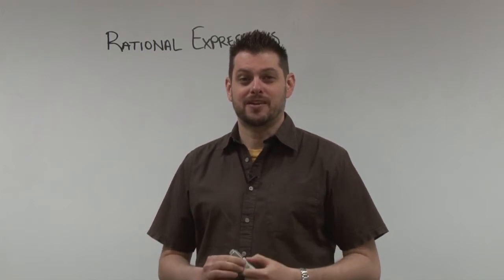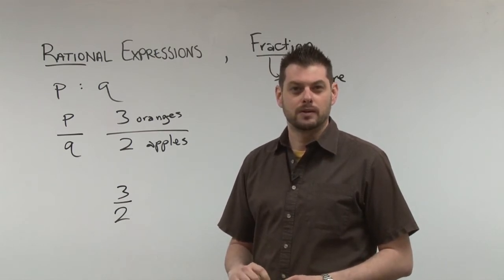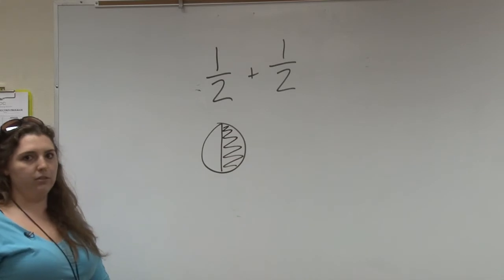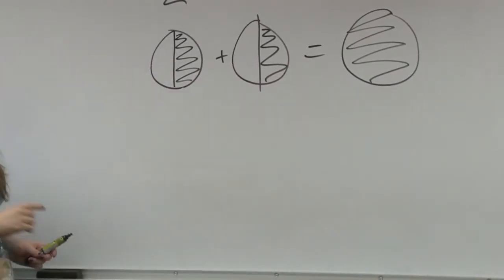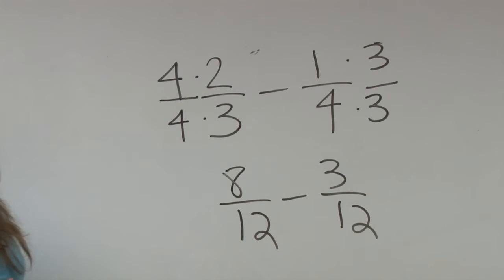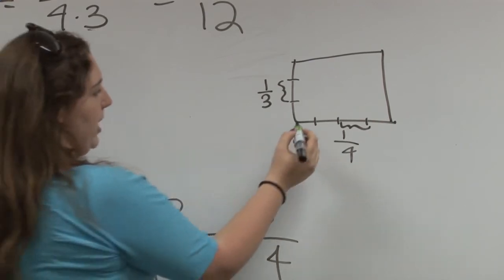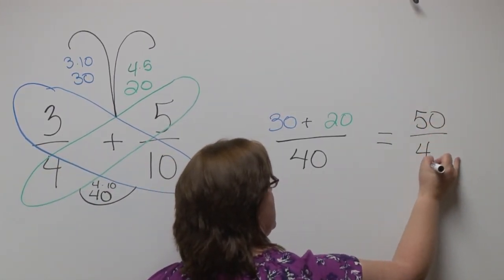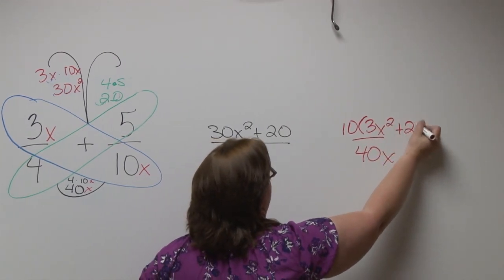Rational Expressions (Fractions)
Join a few of the TLC's math and science tutors as they lead a review on rational expressions and fractions.